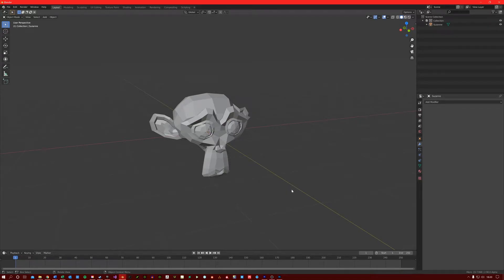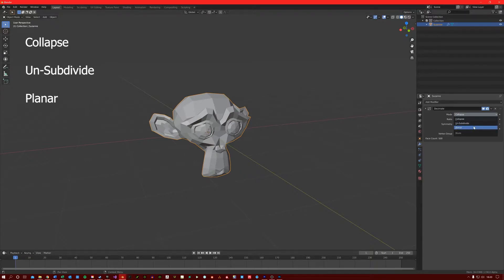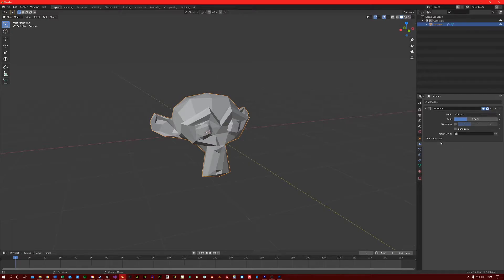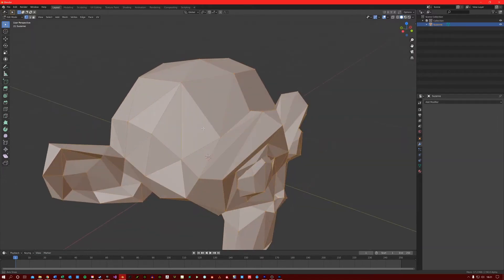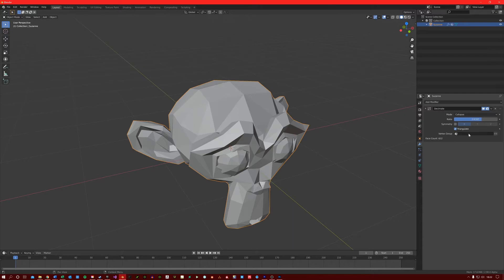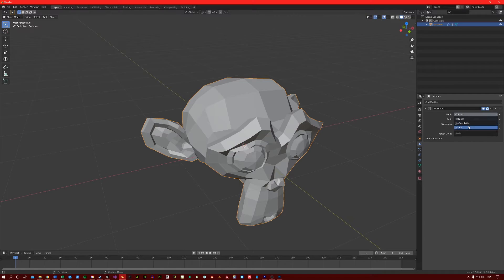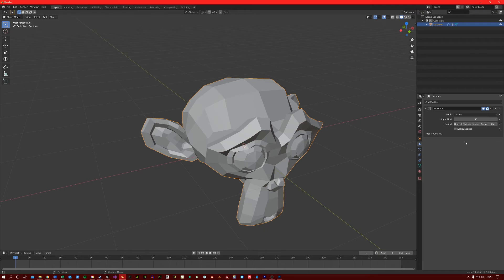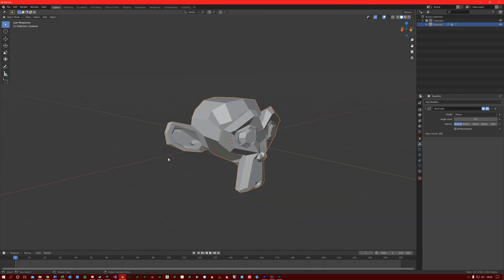Blender: Modifiers - Decimate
In this video we will learn how to use the Decimate modifier in Blender to reduce the polycount of your highly detailed meshes!